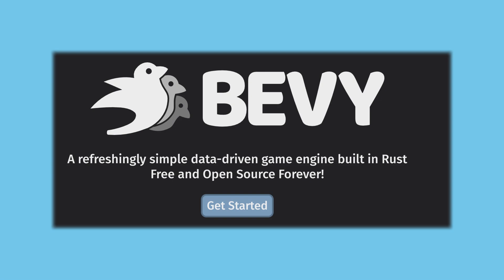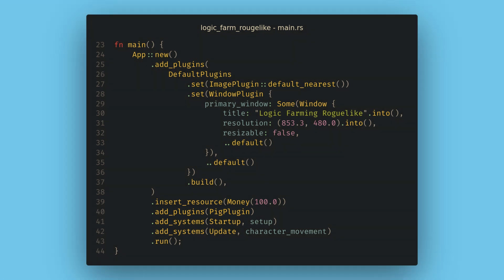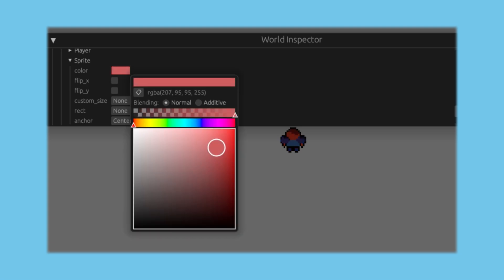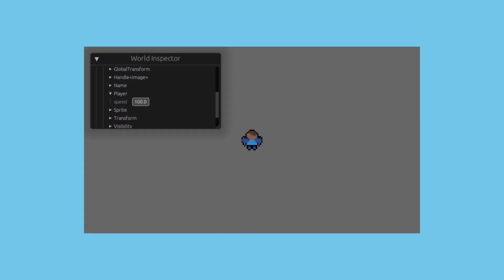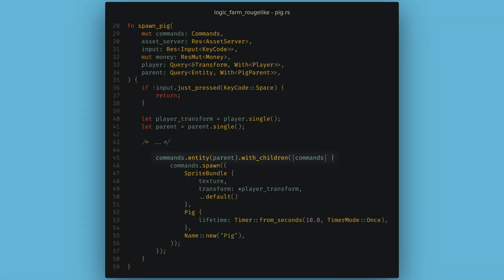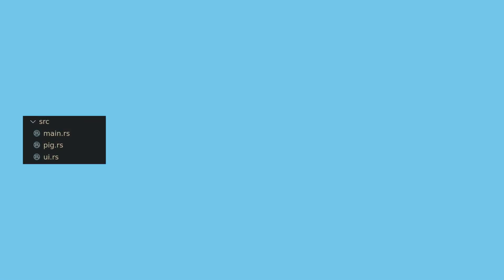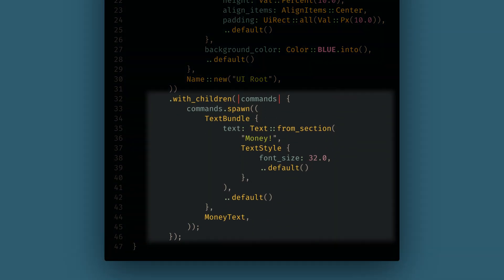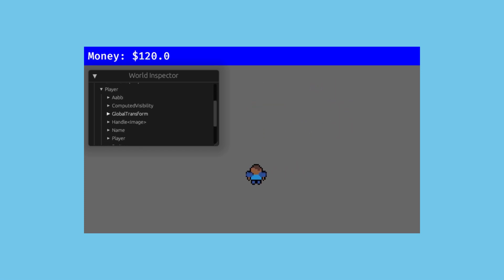Learn Bevy! Plugins, Debugging, and UI (part 3)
Welcome to part 3 of my intro to Bevy series.  Here we learn how to create our own plugins and add community plugins.  We also set up a powerful debugging plugin and create a basic UI system.

Chapters:
0:00 Intro
0:35 Plugins
1:59 Inspector Egui
4:41 Hierarchies
7:26 UI
10:26 Outro